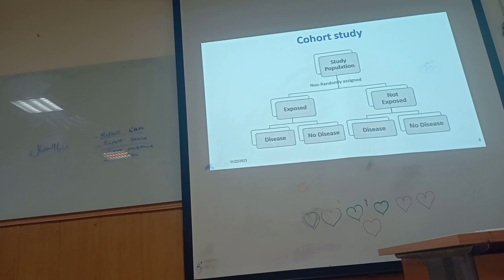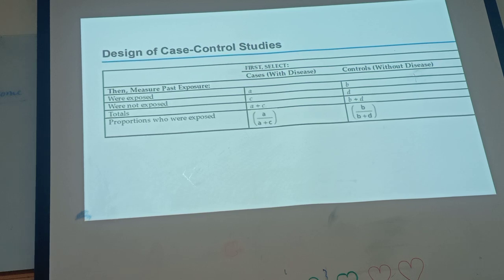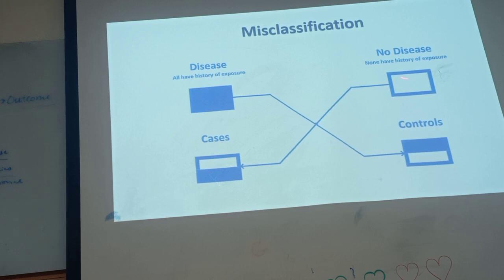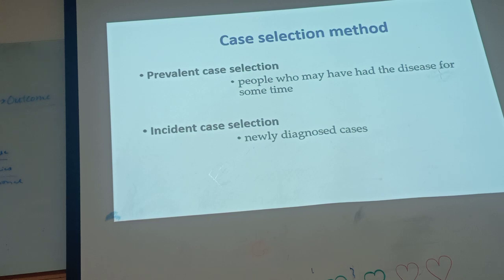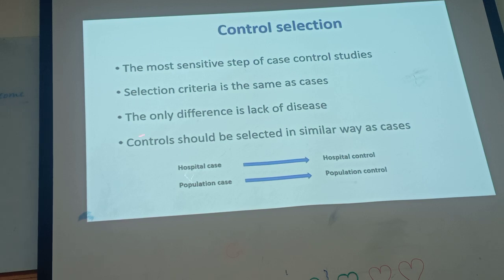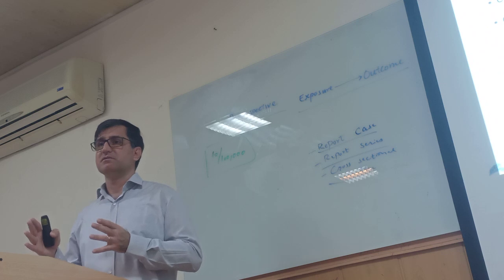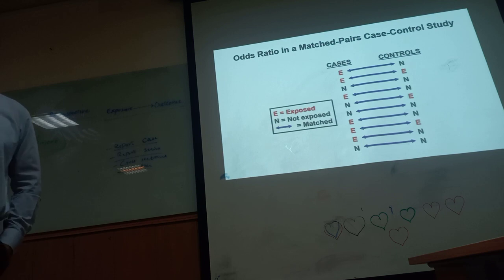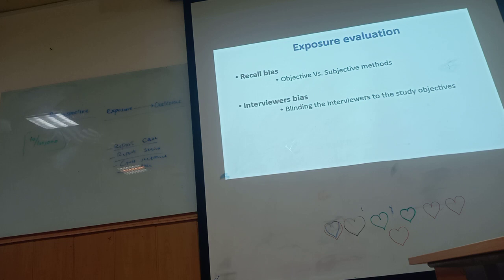case control study epidemiology by dr Ostovar